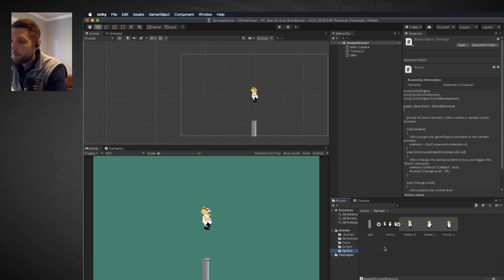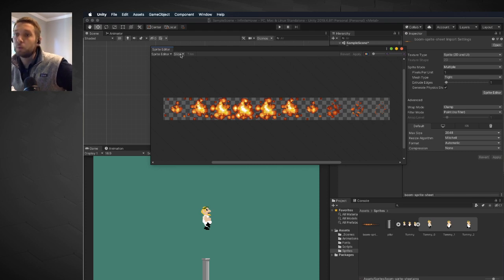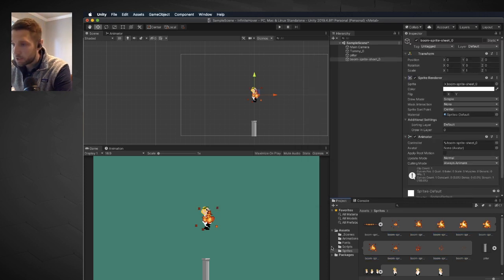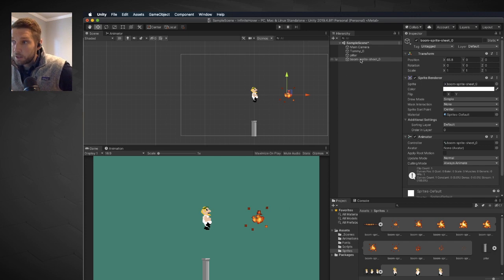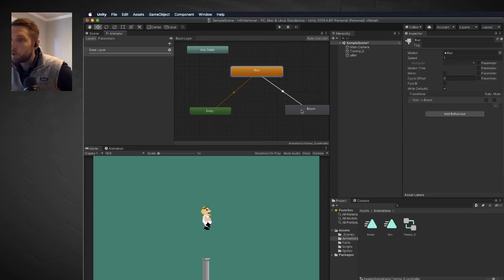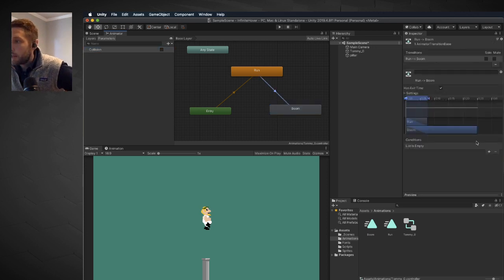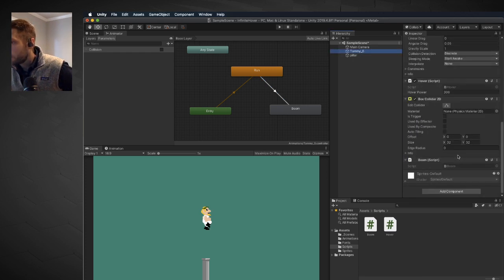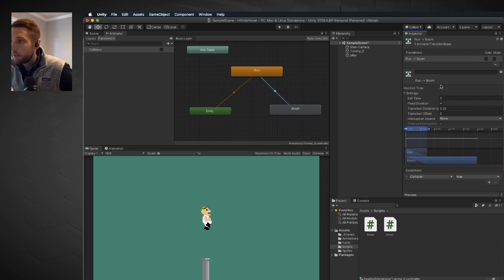Infinite Hover - Part 2